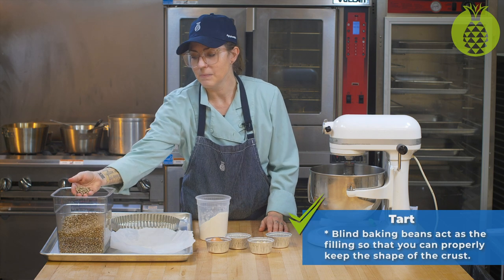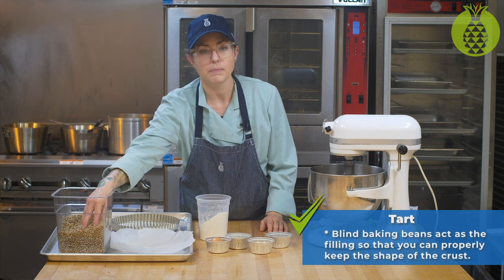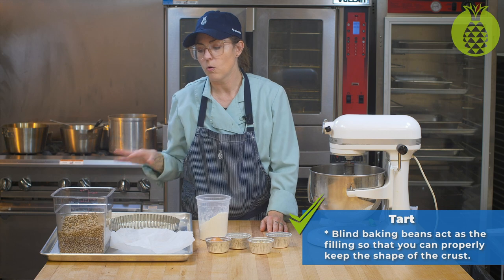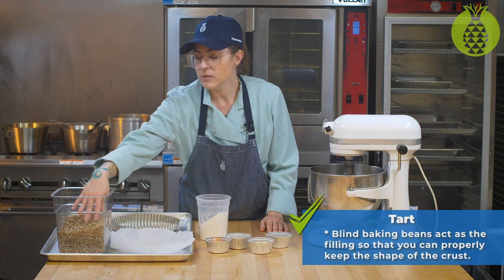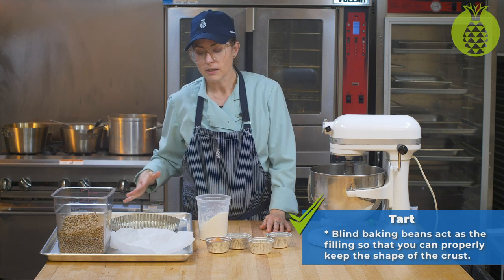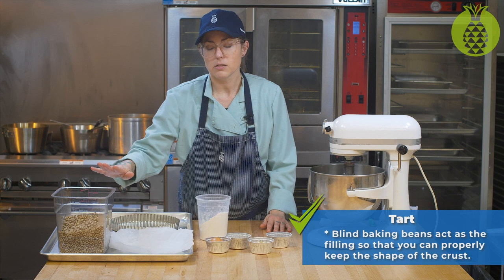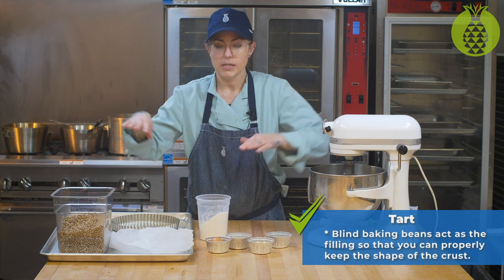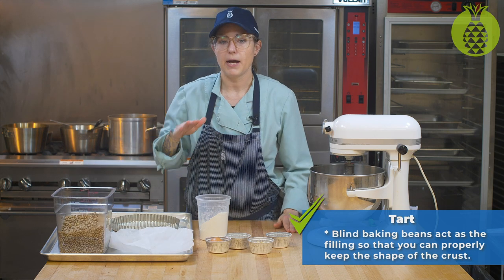Making a Tart | Tips & Tricks | 1